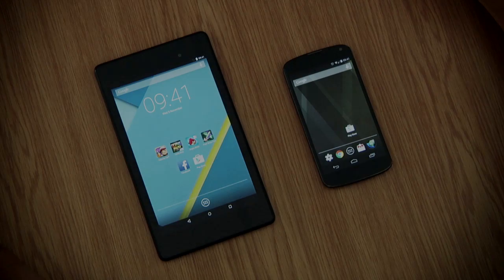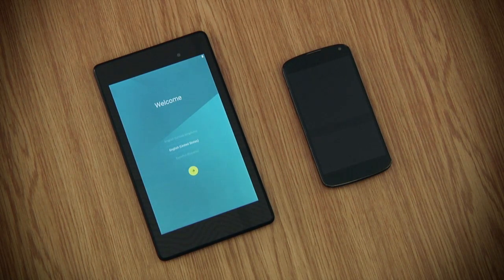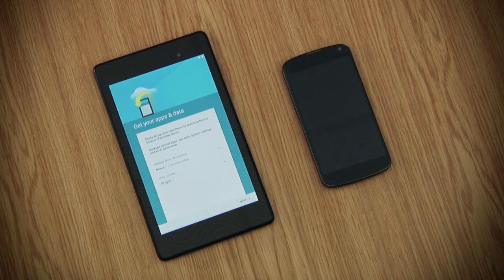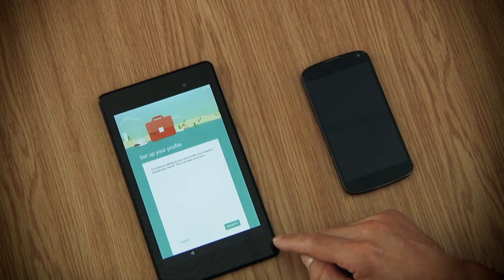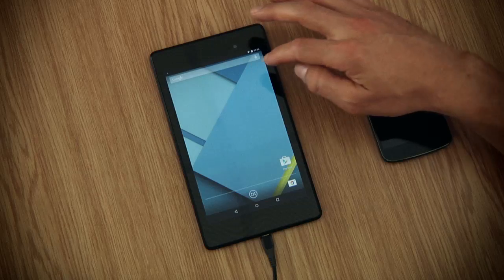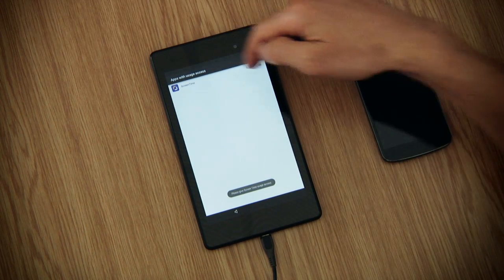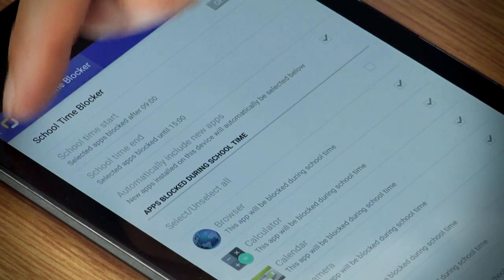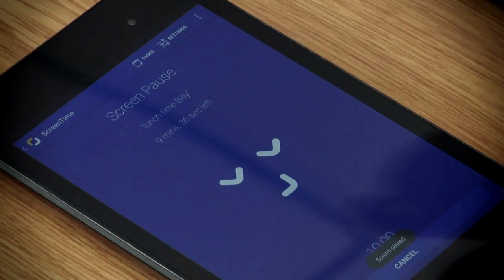Screen Time 3.0 setup for Android Lollipop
Android Lollipop comes with new features that have let us make Screen Time into a much more powerful and robust app.

Watch this video to see how to set up Screen Time 3.0 on your child's tablet or phone running Android Lollipop.